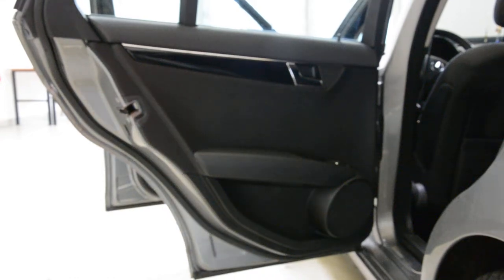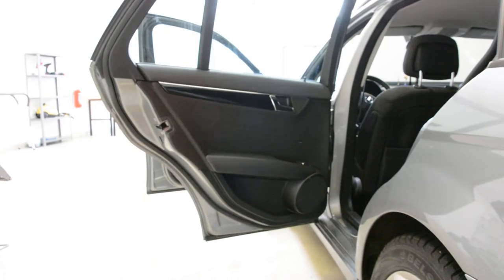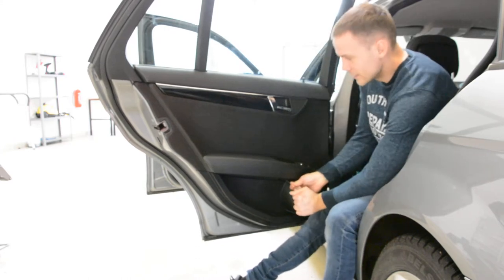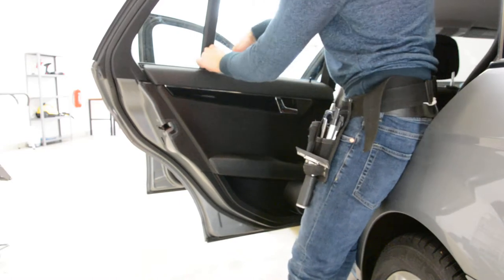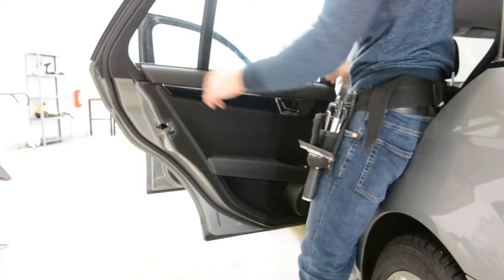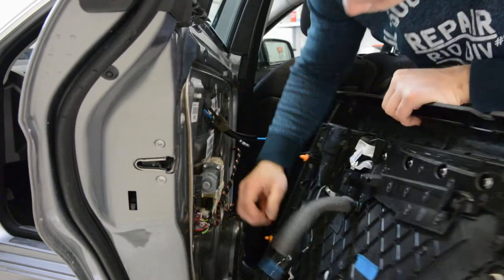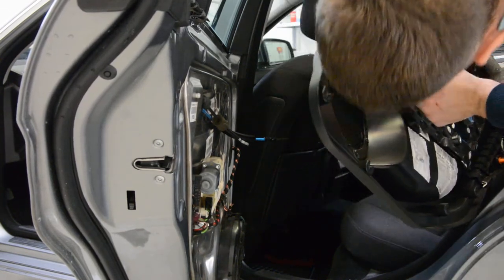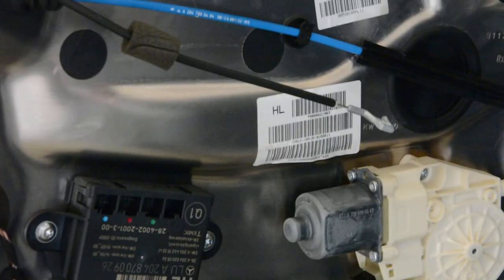How to remove the door panel Mercedes C Class 2008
Short video on door panel removal for your C Class 2008

Here is what removal tools i use  :

for this video i use Nikon D7100:

I use  a Proxxon  socket set :

Plastic removal tool:
-11 pieces removal tool set (I have bought this one for almost 3 years and I still use it)
-22 pieces removal tool set
-7 pieces ceap removal tool set

Torx:
-Torx Screwdriver Set from T5 to T30

Small Electric Drill Cordless Screwdriver:

Flexible Magnetic Pick Up Tool:

LED Flashlight:

Here are some cheap tools that I use daily in my workshop:

Plastic removal tool:
-11 pieces removal tool set (I have bought this one for almost 3 years and I still use it)
-22 pieces of a removal tool set
-7 pieces of cheap removal tool set

LED Flashlight:

Infrared Thermometer: